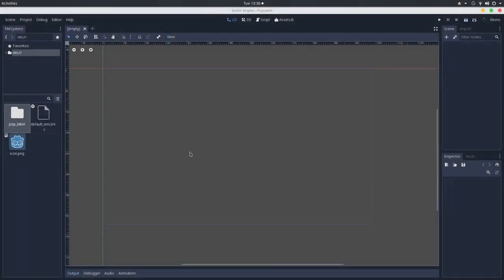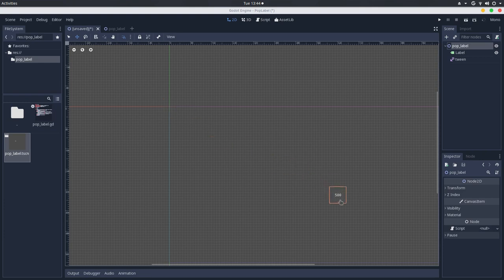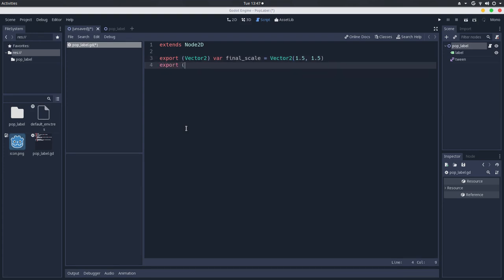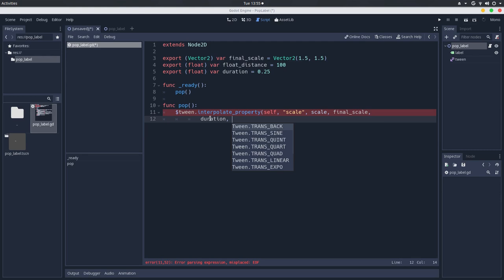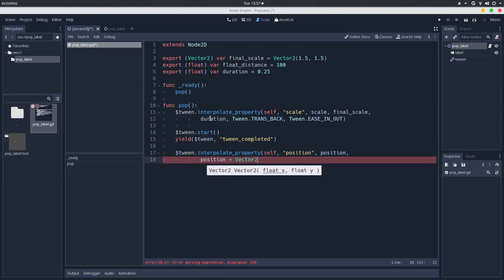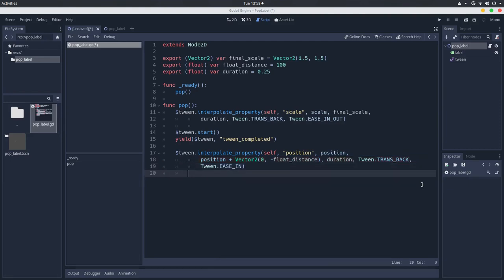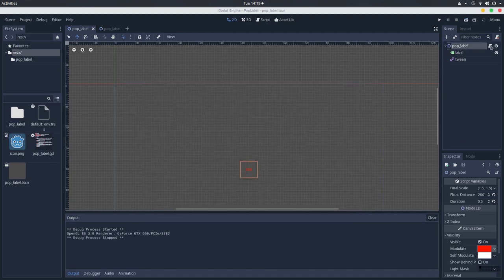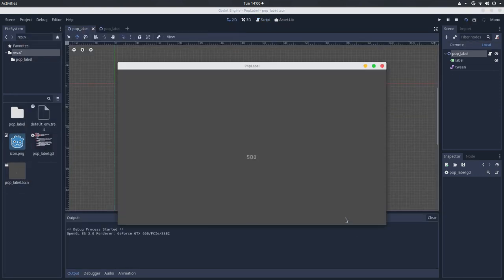Juicing your games with a PopLabel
In this gamedev tutorial let's use godotengine to make a PopLabel, a very cool gamedesign resource you can use to improve your game's feel and communicate in-game data to the player!